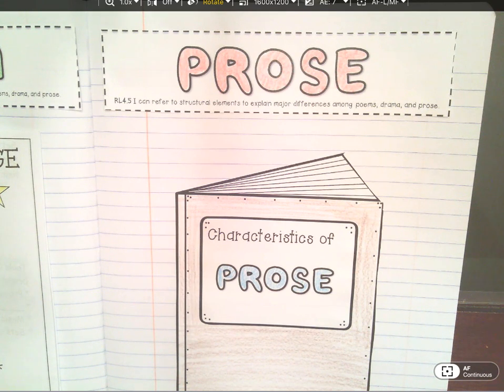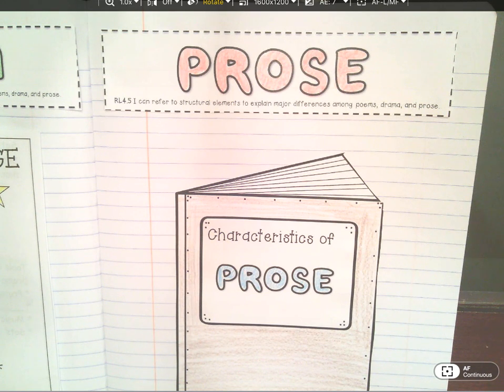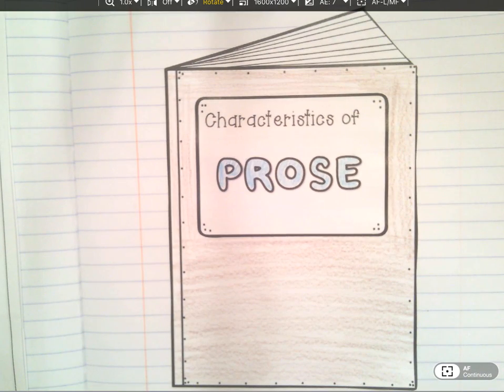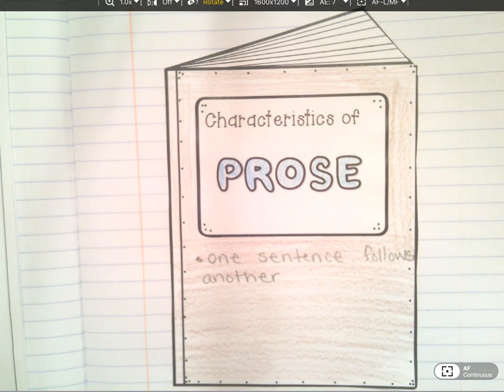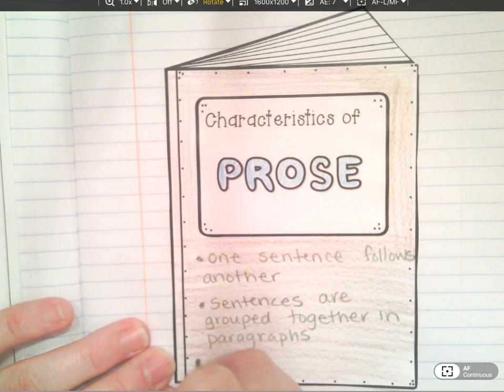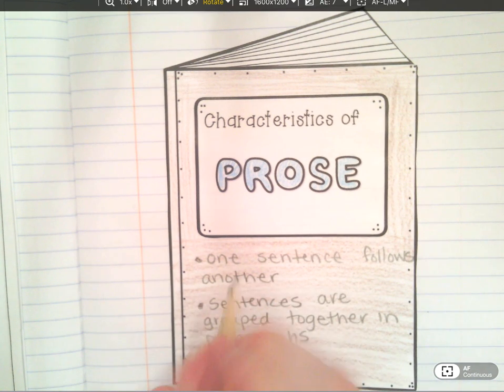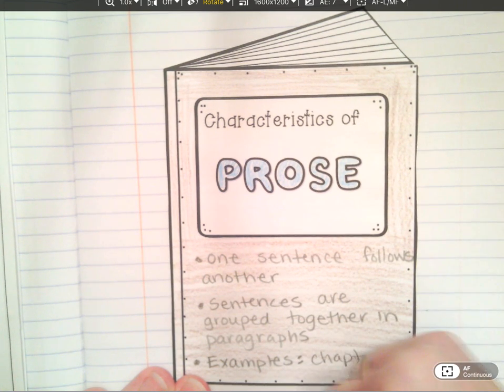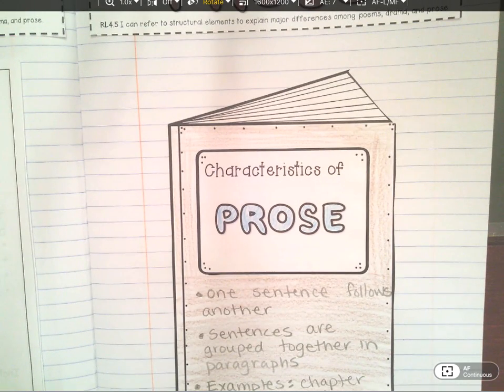Prose Notebook Video